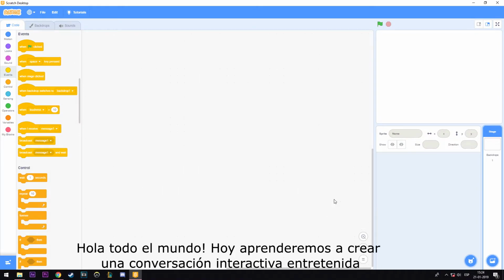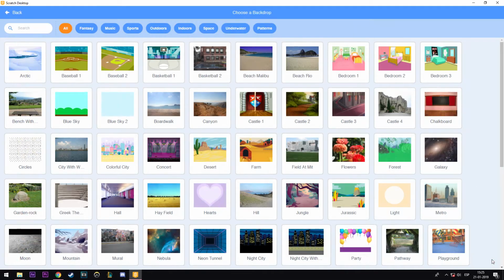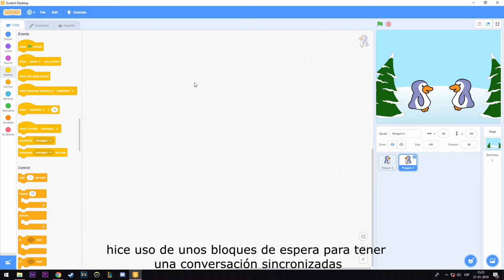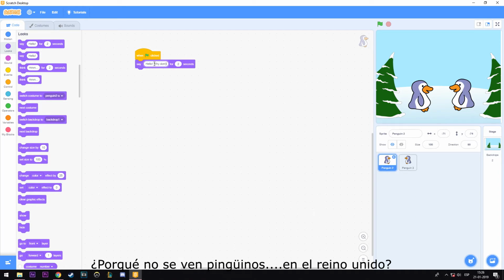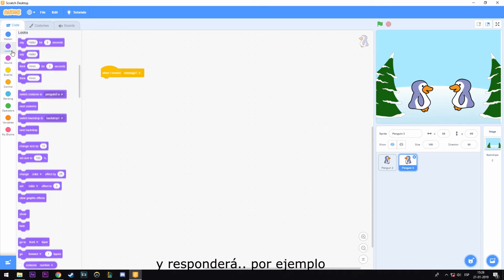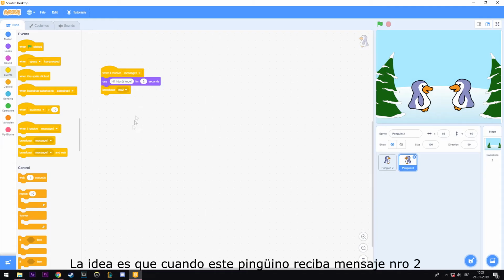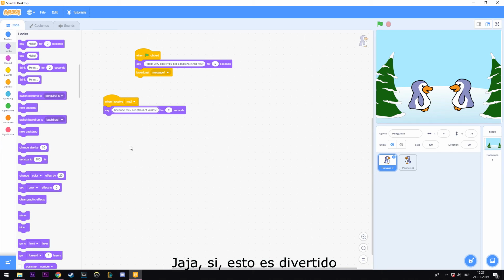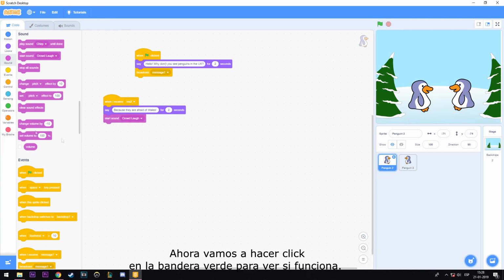4) Scratch Basic Tutorial: Conversations and Messages // Scratch básico: Conversaciones y mensajes.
In this tutorial, you will learn how to create a conversation between two characters through message broadcasting.

En este tutorial aprenderás a crear conversaciones entre dos personajes a través del envío de mensajes.